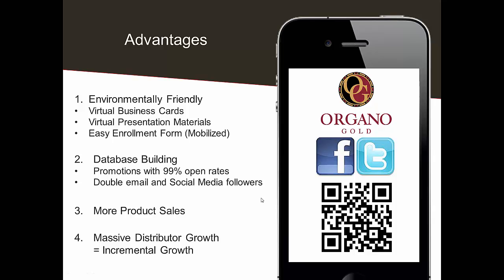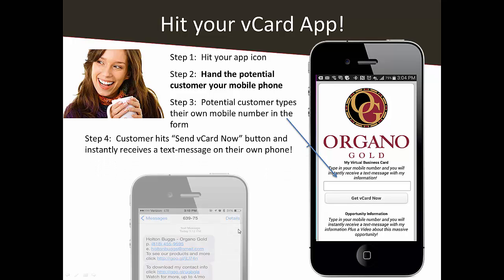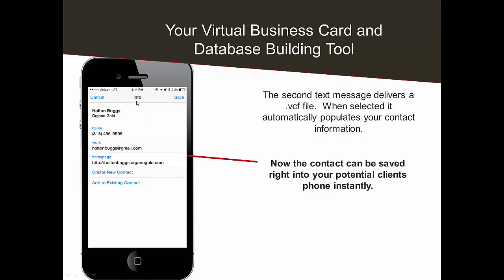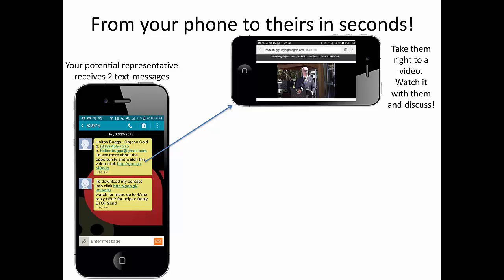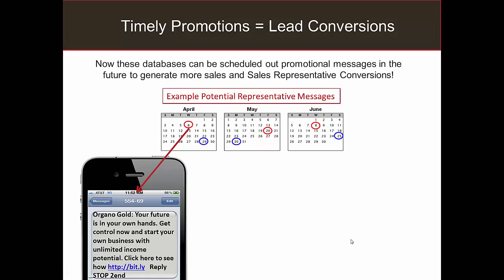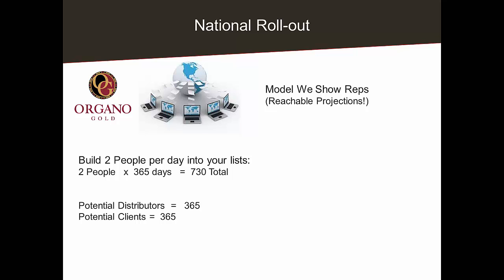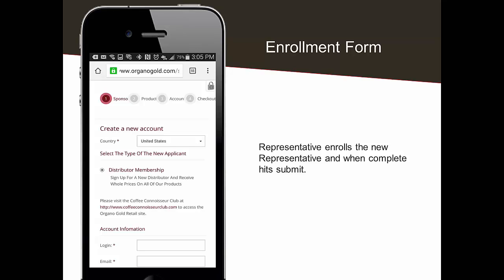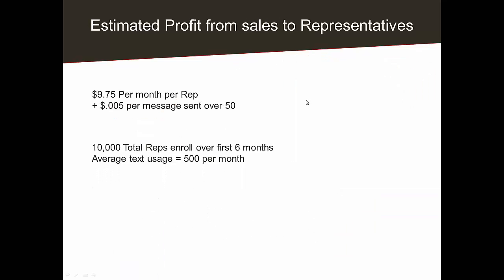Organo Gold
Network Marketing companies can do great things with virtual business cards as lead generators.  Watch this presentation to Organo Gold and see for yourself.